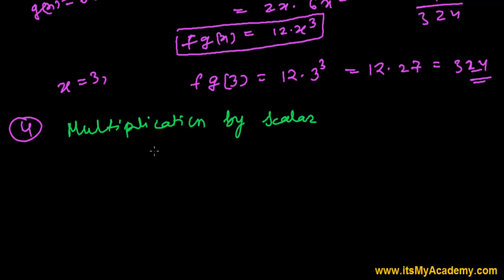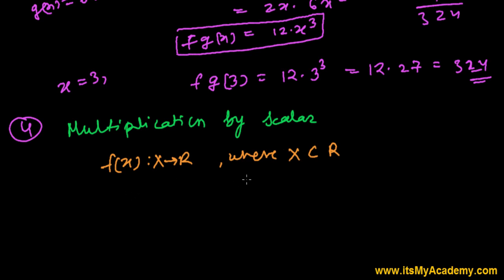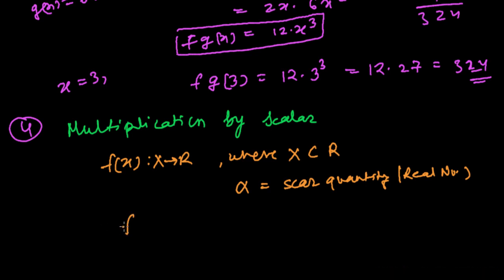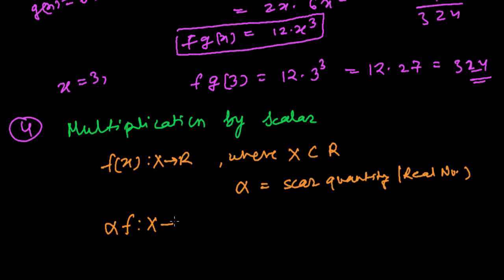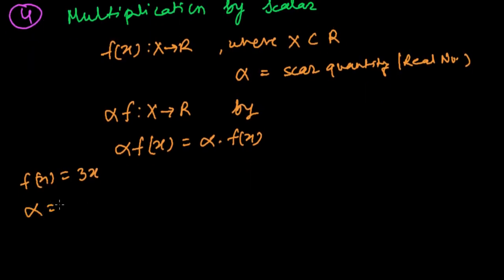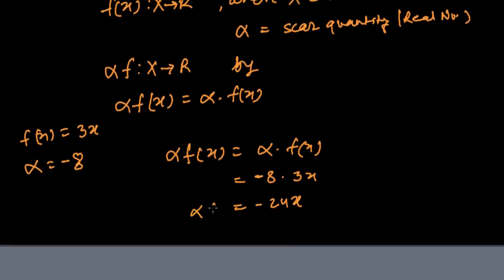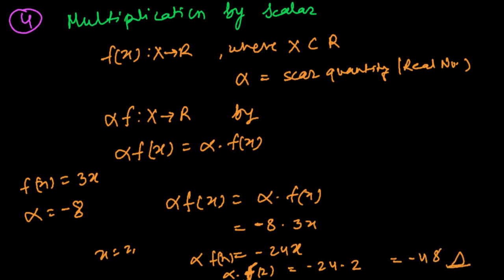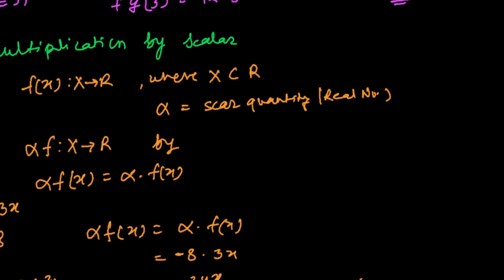A Real Function Multiplied by Scalar Number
Learn what happens when a function is multiplied by Scalar Quantity or a constant - Learn Relations and Functions Mathematics